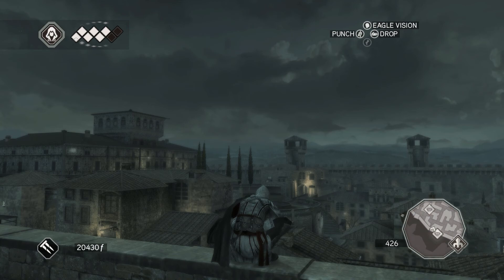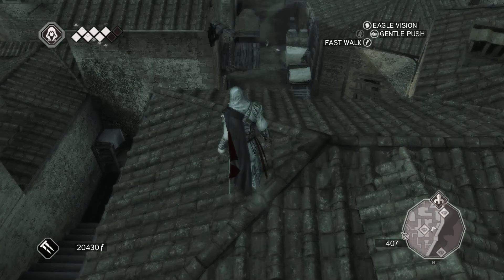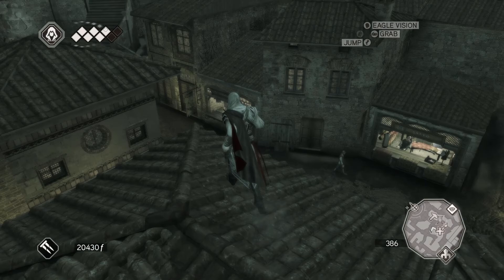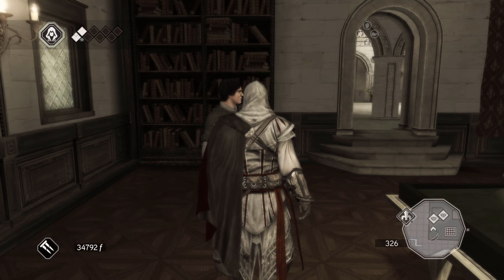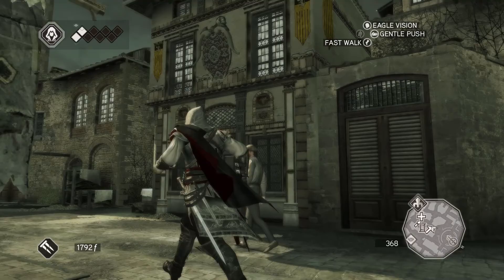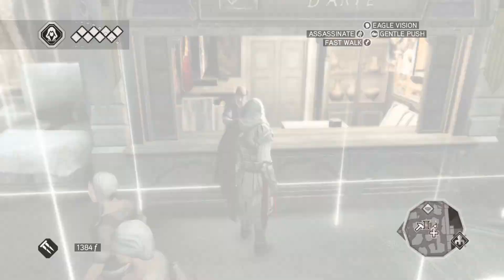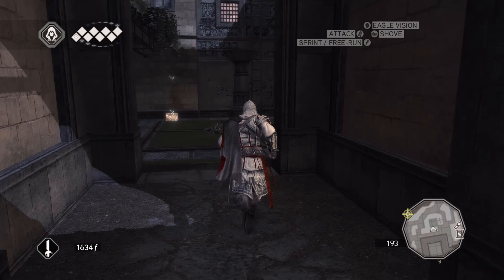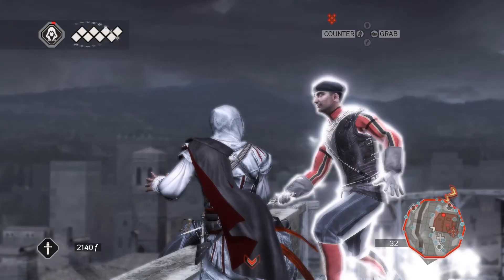Assassin's Creed II Gameplay Walkthrough PC Part 7 - Collecting All The Statuettes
Assassin's Creed II Gameplay Walkthrough PC Part 7 - Collecting All The Statuettes. In this episode we collect all the statuettes in Monteriggioni and upgrade the town alot.

Missions completed in this episode
17:35 - Farewell Francesco

This is the first time I have covered a game like assassins creed after I finish assassins creed to I might do assassins creed brotherhood then revelations depending on the reception I get from this series. The game still looks great in 2019 and in my opinion is the best assassins creed ubisoft made.

Assassin's Creed II is a 2009 action-adventure video game developed by Ubisoft Montreal and published by Ubisoft. It is the second major installment in the Assassin's Creed series, a sequel to 2007's Assassin's Creed.

Intro by InsomniaX